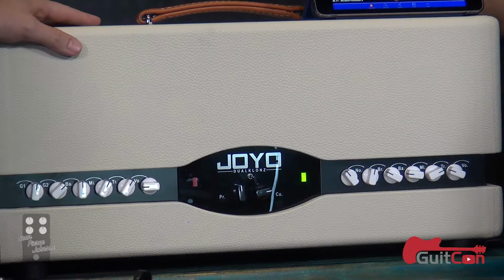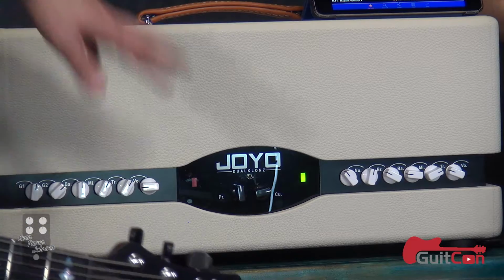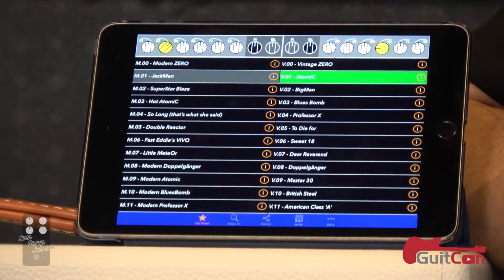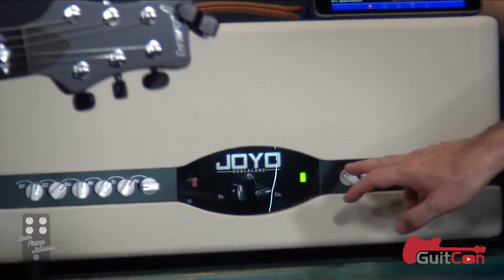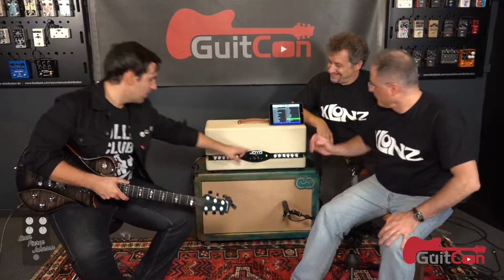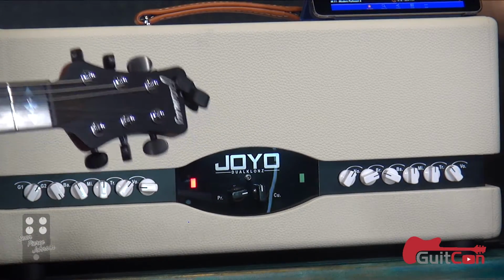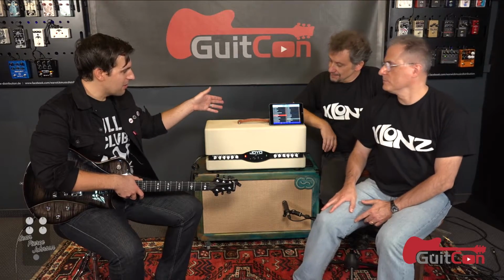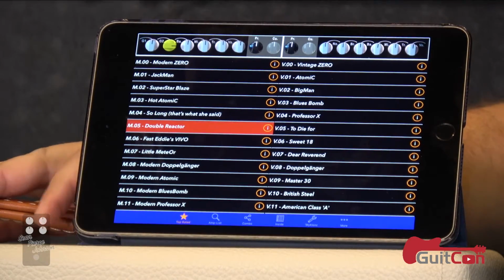JOYO DUAL KLONZ - Sampling the Tones & learning the App w/ Andrea & Fabrizio of KLONZ